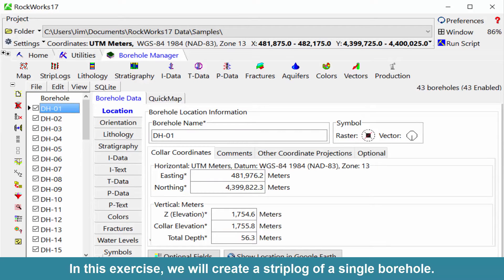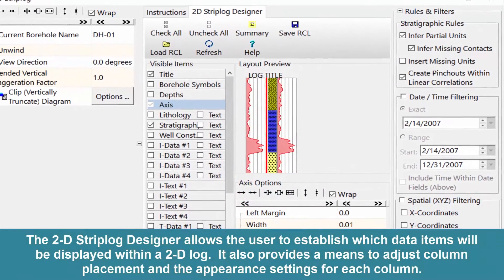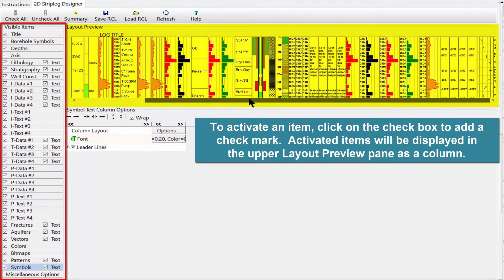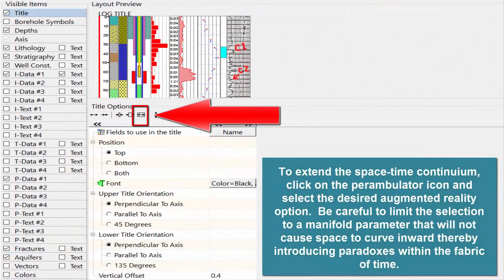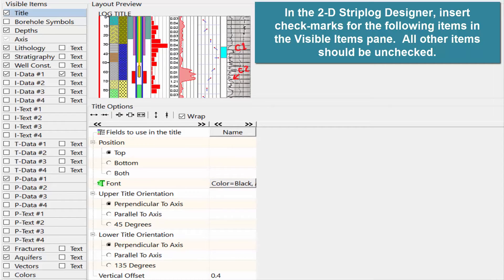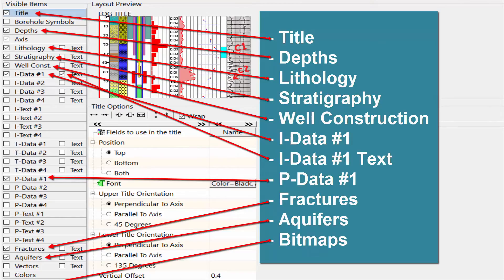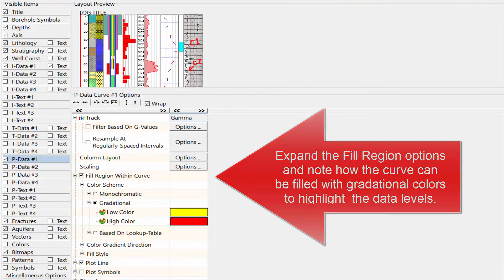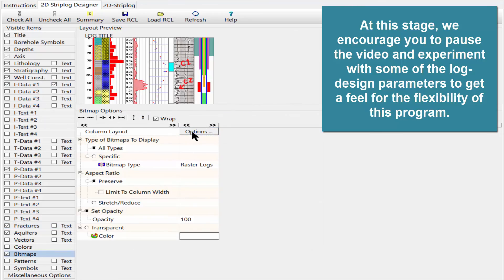(RTE 2.2) Creating a Single Striplog